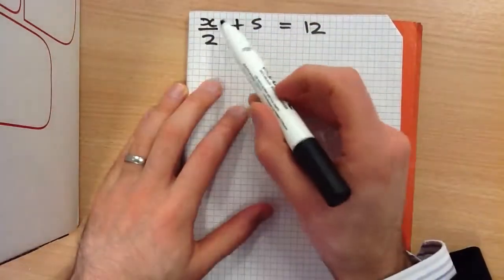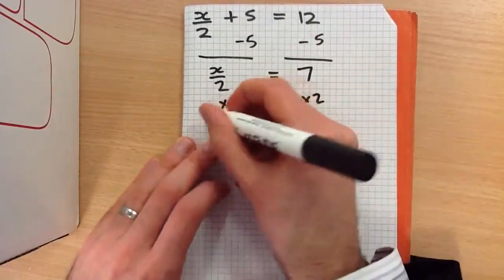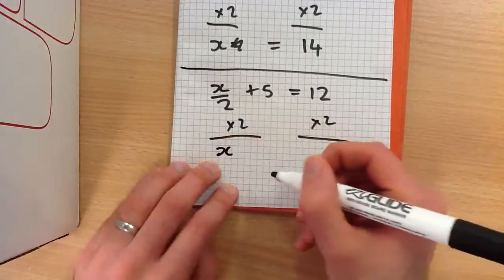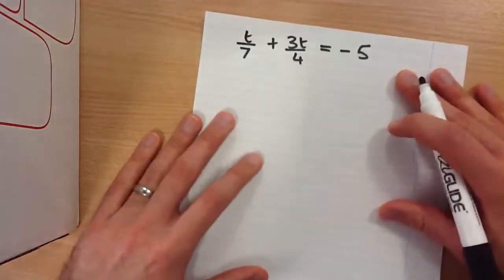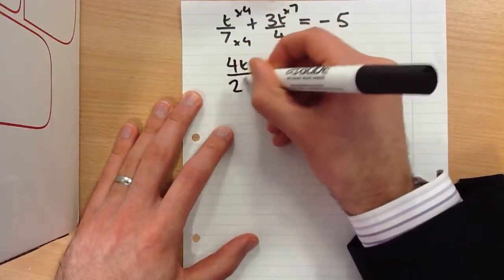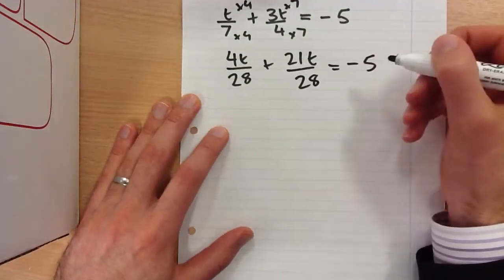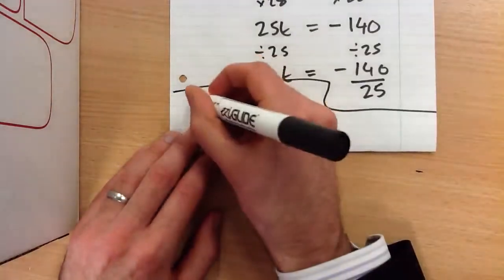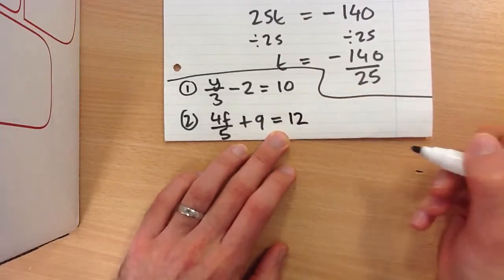Solving equations - fractions involved